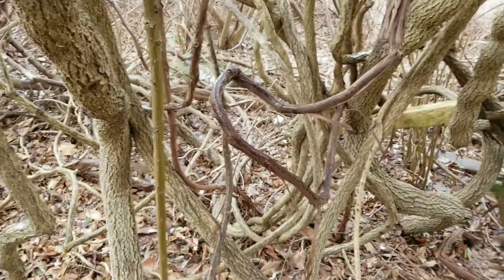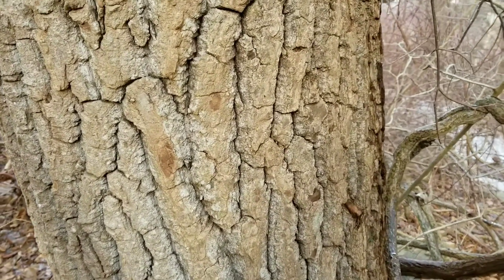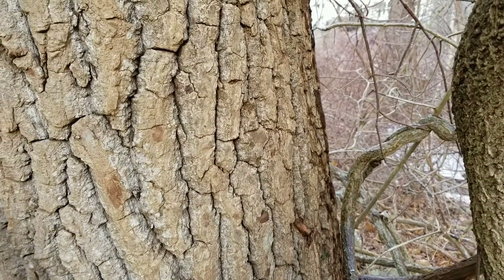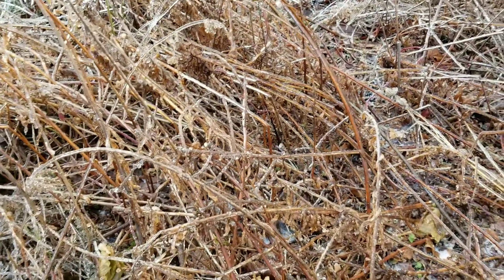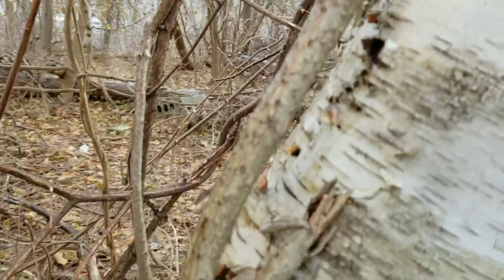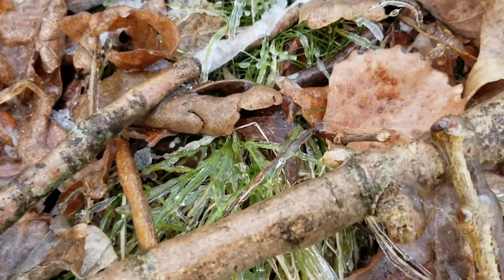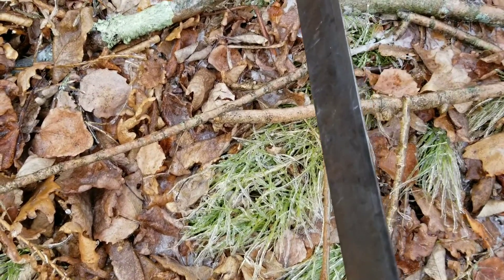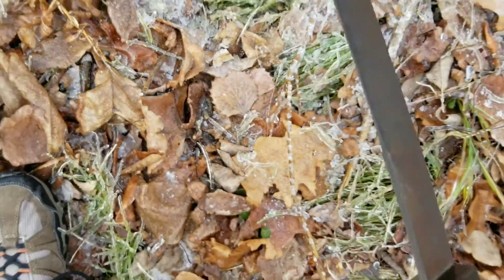Ice Storms - Wilderness Hazards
Ice storms are probably one of the worst forms of weather that one could be faced with in a survival situation.